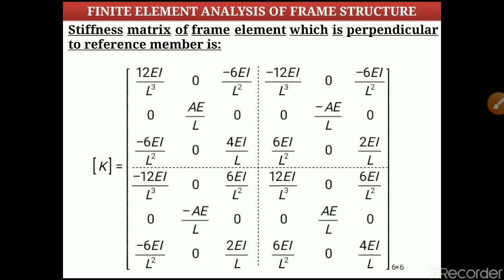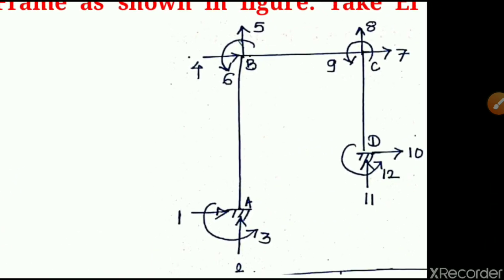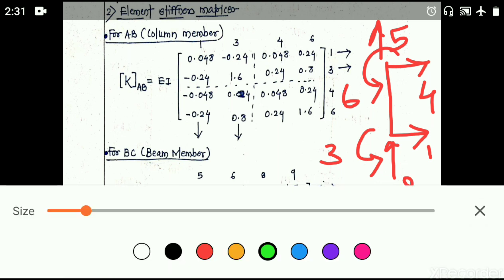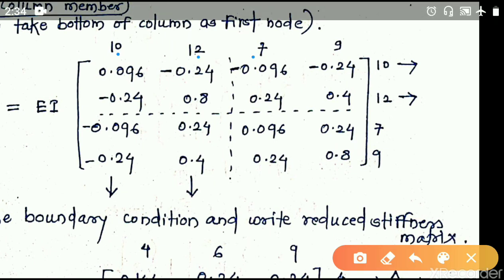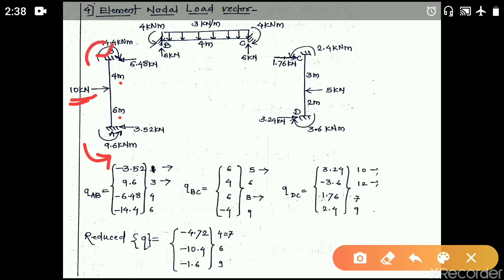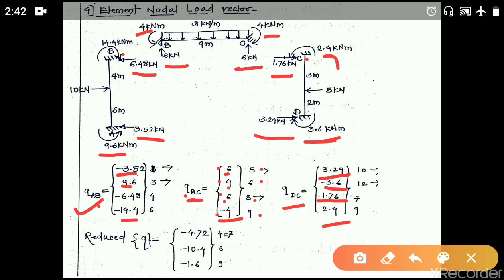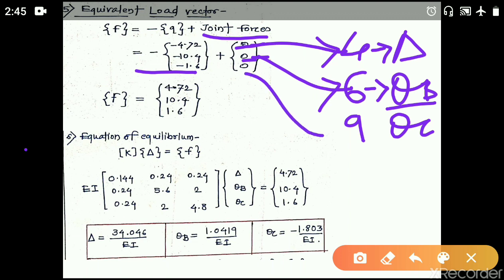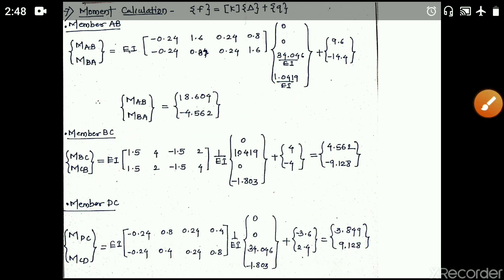Finite Element Analysis of Portal Frame (Lecture10)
This video contains finite element analysis of indeterminate portal frame.